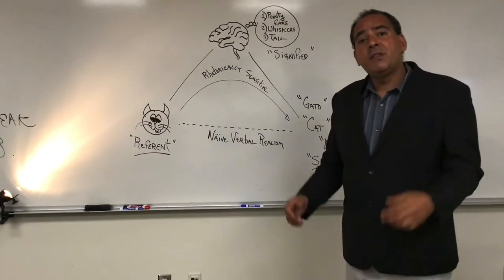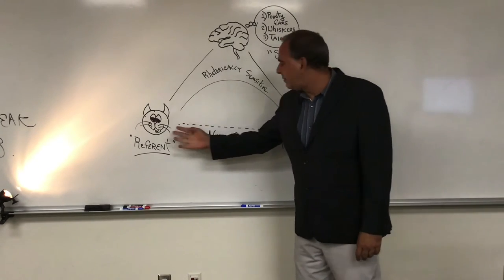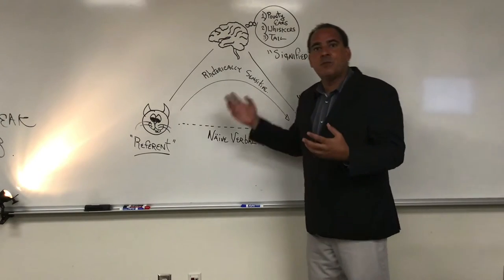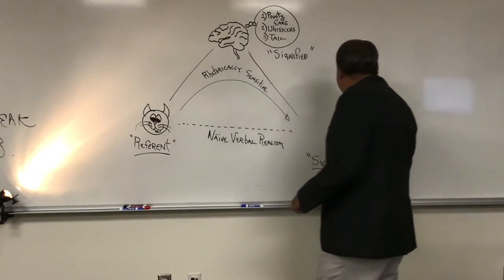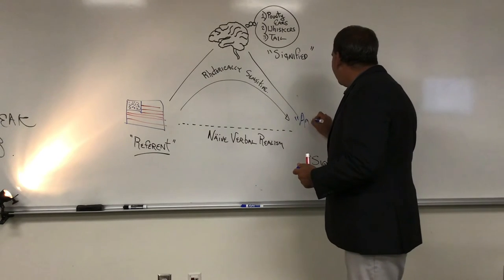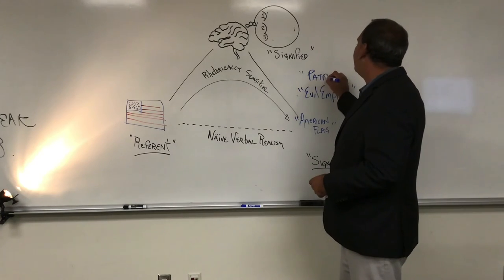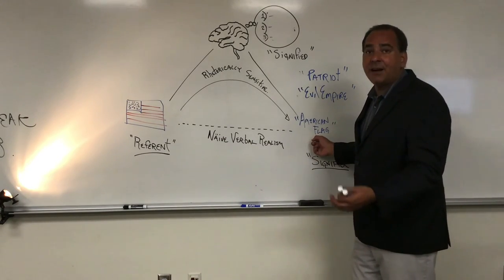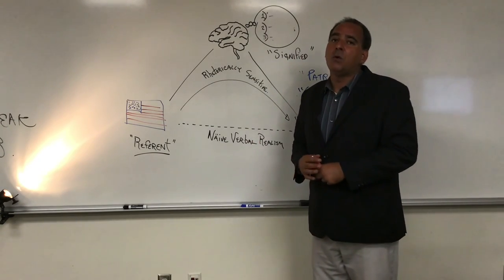The Triangle of Meaning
Adapted from Saussure (1916) and Ogden & Richards (1923), The Meaning of Meaning.  This lecture on semiotics examines the relationship between referents, the signifier (word/symbol), and how it is signified (thought).  We also look at connotation versus denotation.